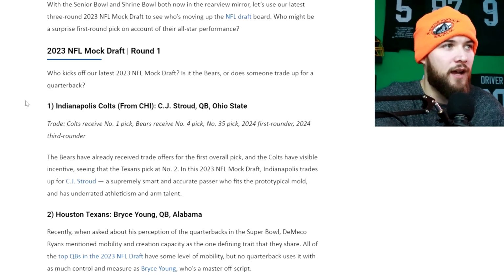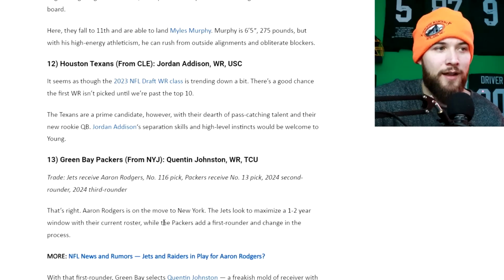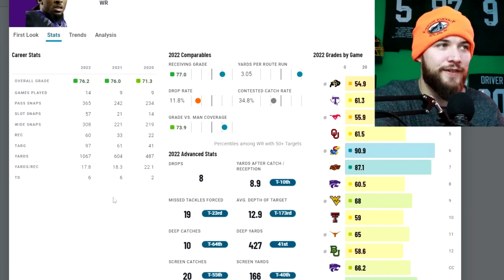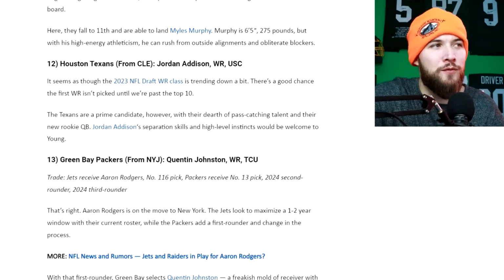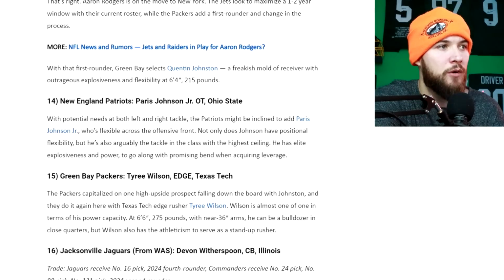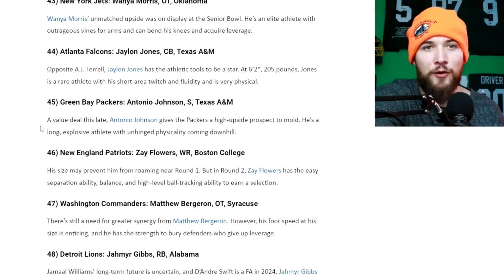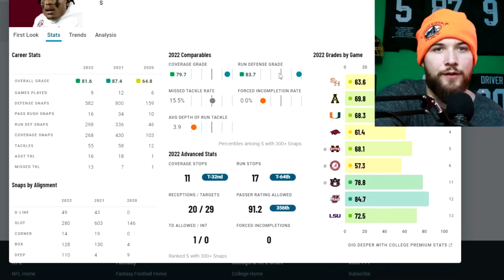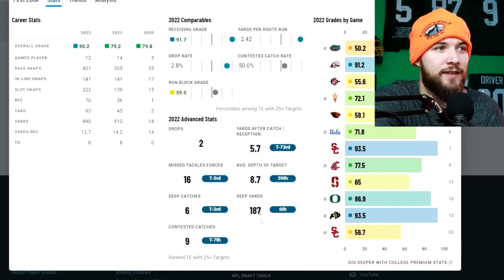ProFootballNetwork Mocked THESE Players To The Packers...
In PFN's most recent mock draft, they included an Aaron Rodgers trade to the NY Jets, and 4 selections within the first 3 rounds.

and use code "BAS" to enter and receive a FREE $10 in site credit as a bonus!